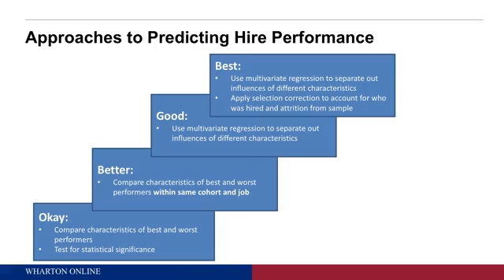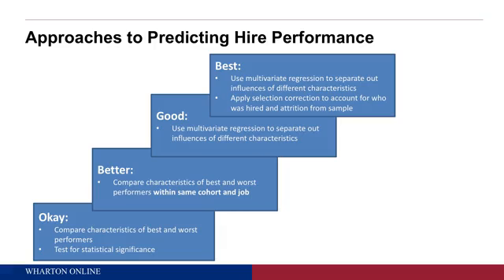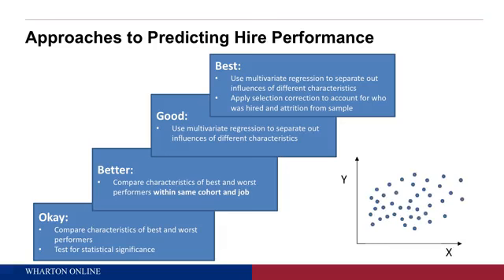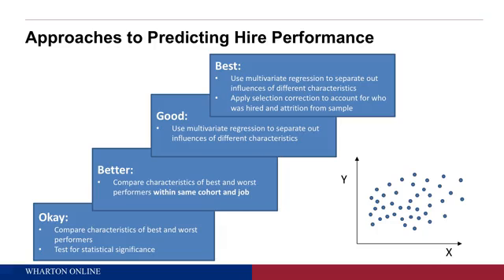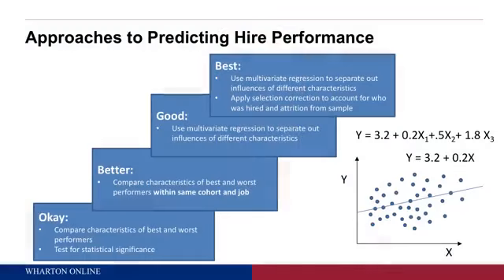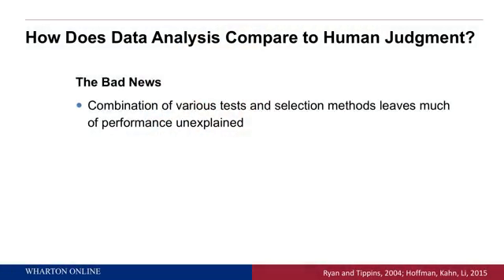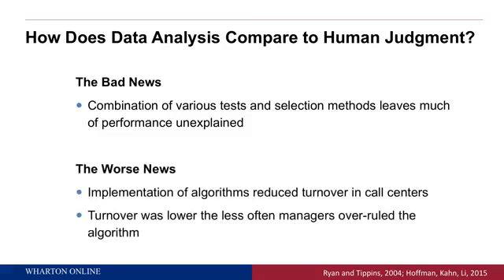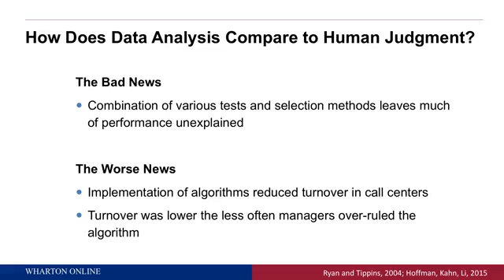Hiring 3 Using Data Analysis to Predict Performance